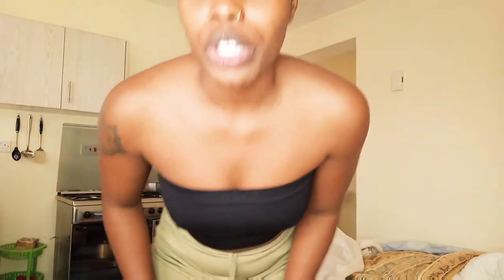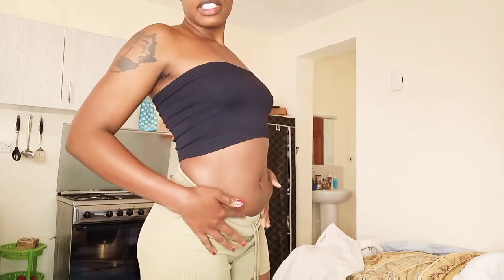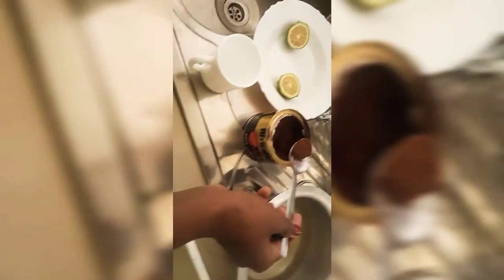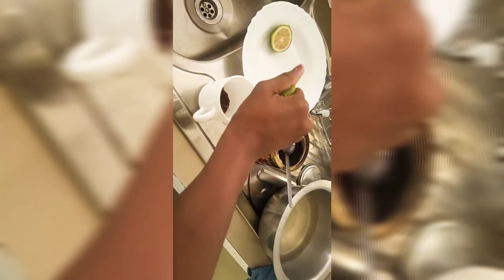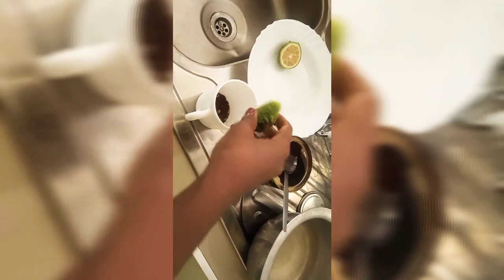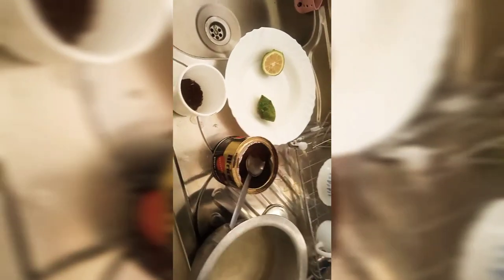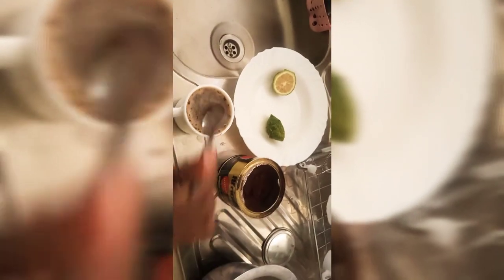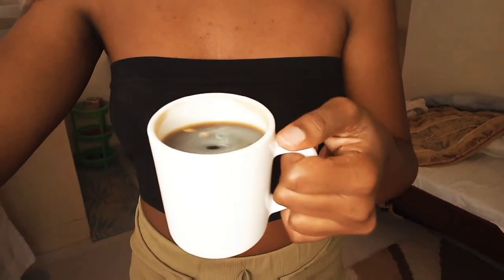I tried Coffee and Lemon as a belly trimmer/ weight loss (Win or miss? 🤔)